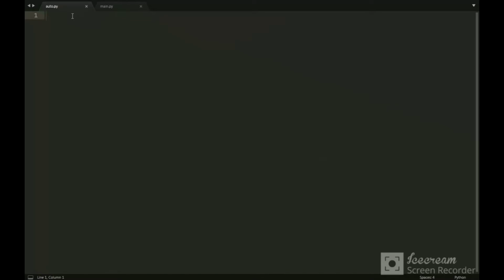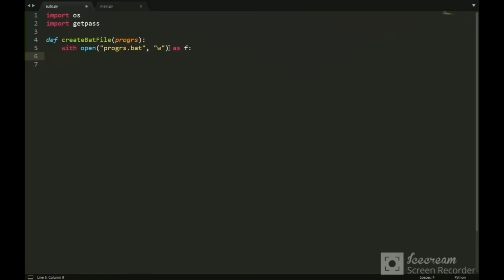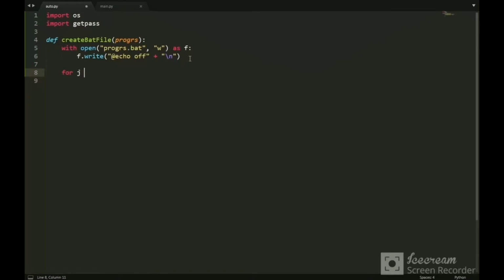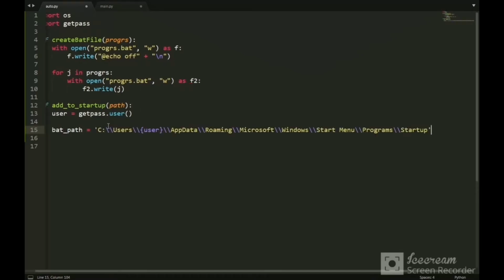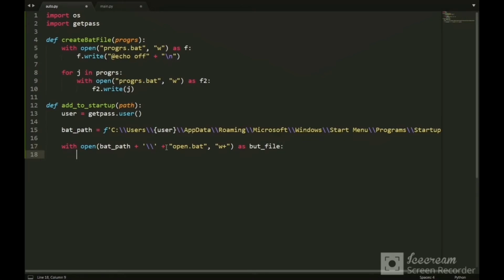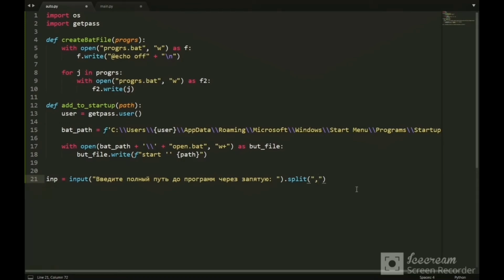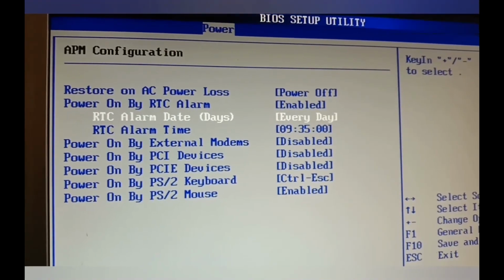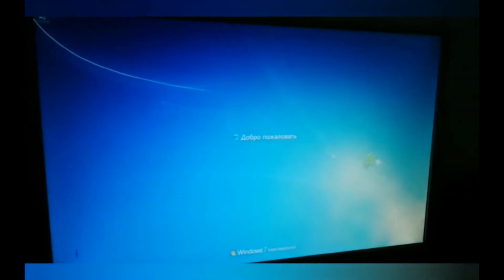Auto-launch apps with Python